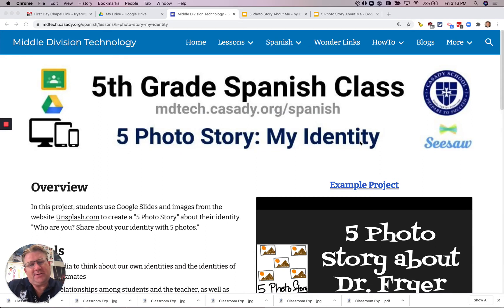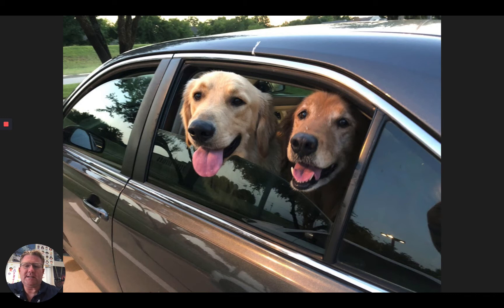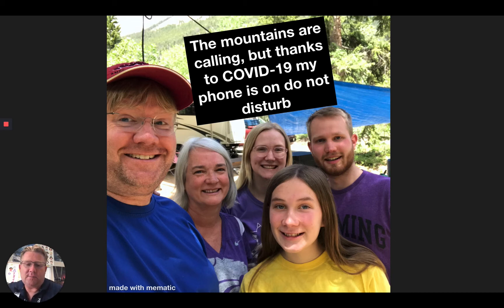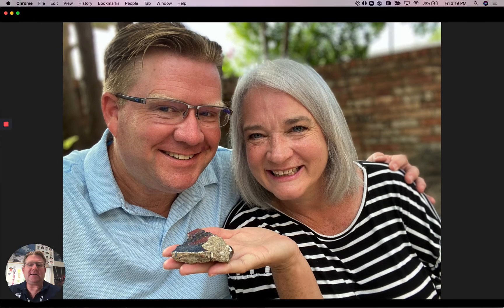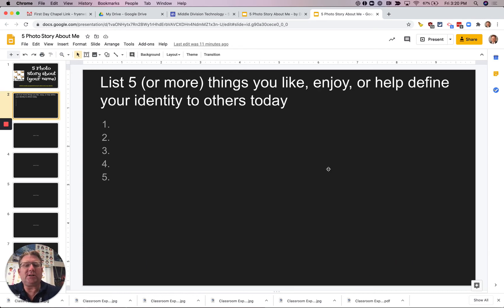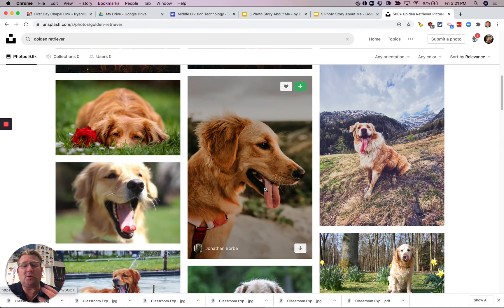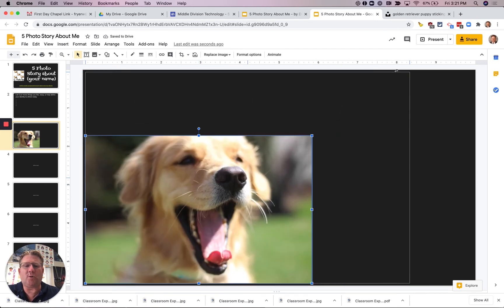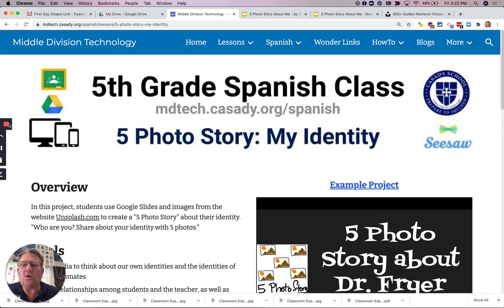5 Photo Story Project: My Identity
This is a lesson overview video and tutorial for the 5th Grade Introduction to Spanish lession, "5 Photo Story Project: My Identity" by Dr. Wes Fryer. More details about this lesson are available on: